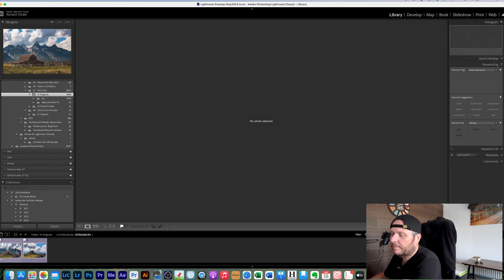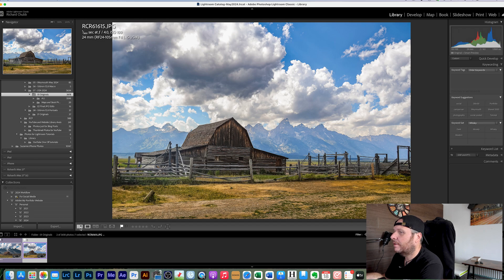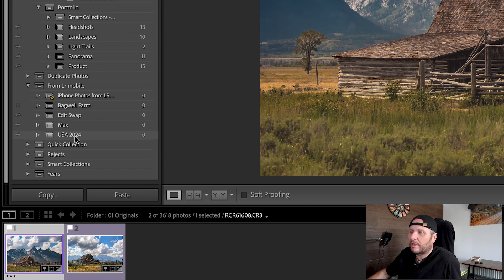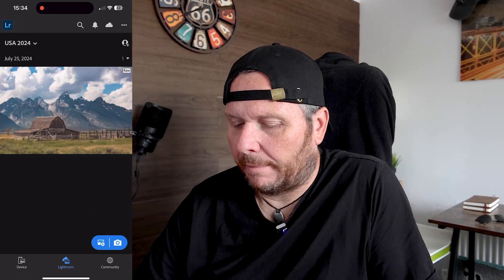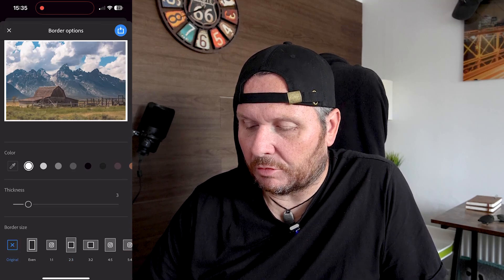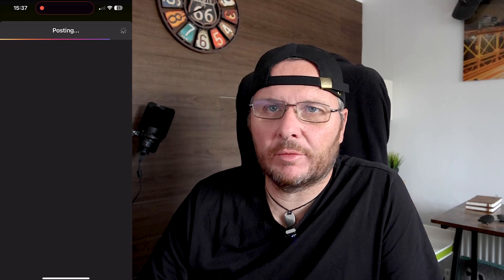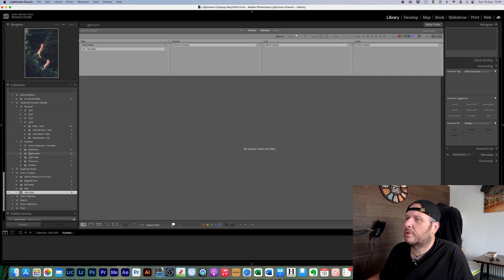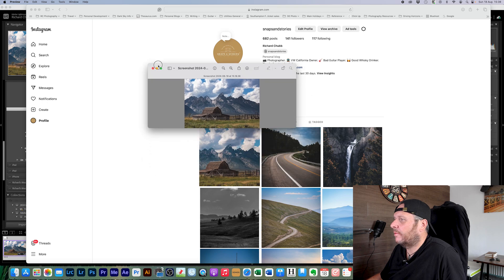Lightroom Classic To Instagram Posting With A Stylish White Border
In this video, I show you how to easily post from Lightroom Classic on your desktop direct to Instagram all while adding a white border along the way.

This method does include LR mobile, but it doesn't involve exporting, or air dropping, so there is only ever one image in play.

My Gear:
My Main Camera
Great Landscape Lens
Great Walkabout Lens
Cheaper Walkabout Lens

Memory Cards
In Camera Back Up Card
Portable SSD Hard Drive

00:00 Introduction
00:40 A quick look at Compression
02:05 Step 1 - Getting to LR Mobile
02:45 Step 2 - Add white border before posting
04:19 Step 3 - Share!
05:20 Delete from LR Mobile
06:09 Bonus Tip!